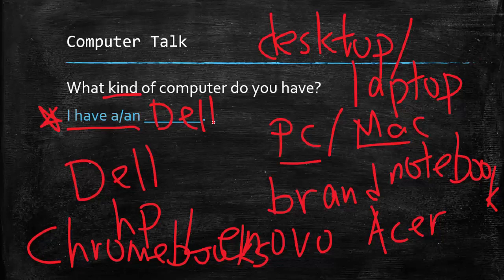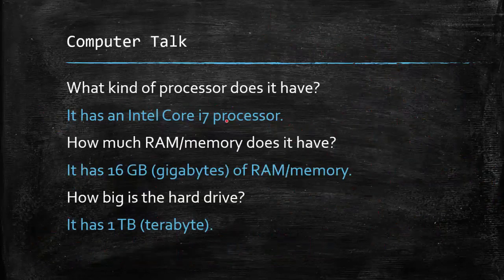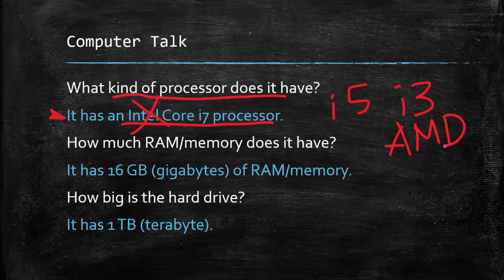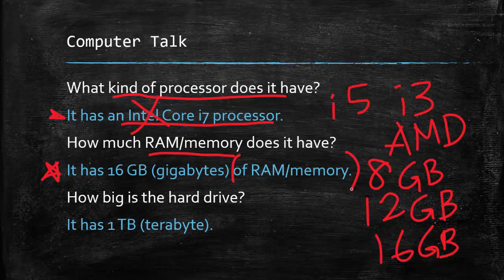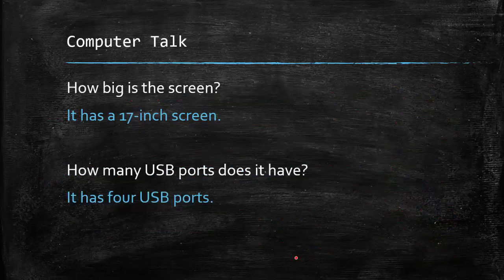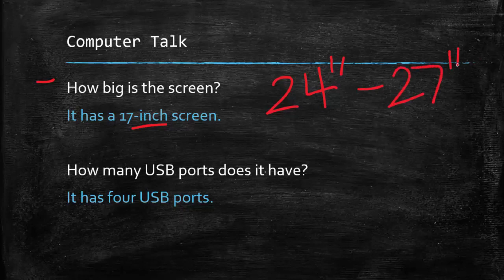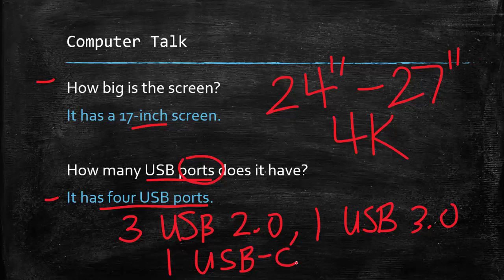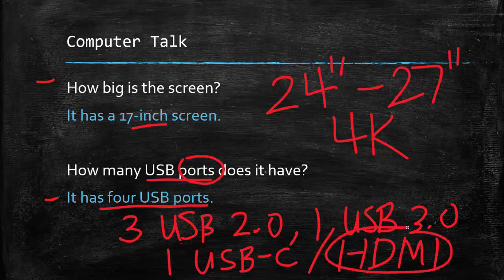Computer Talk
Here are some basic questions and answers for when we talk about computers.